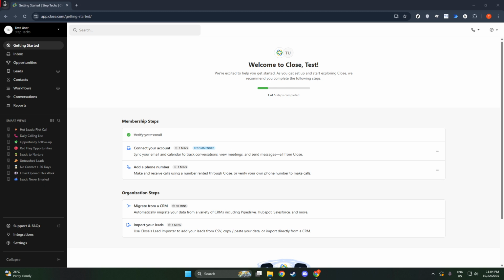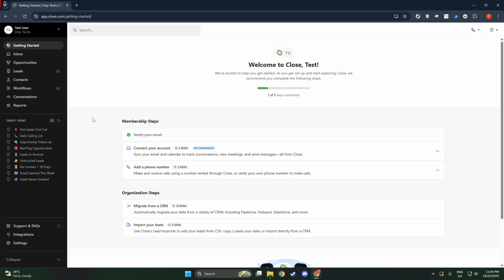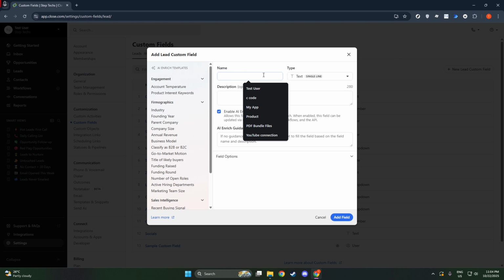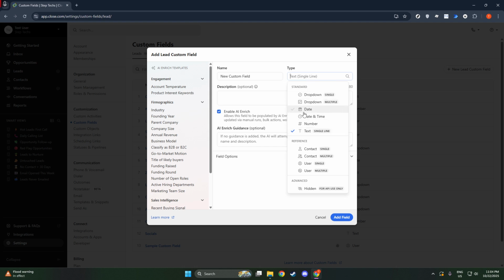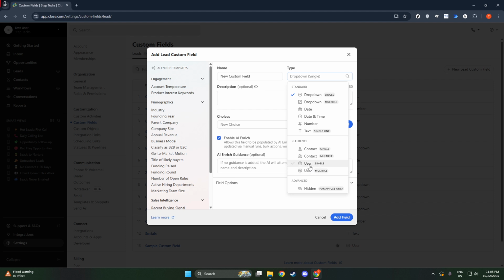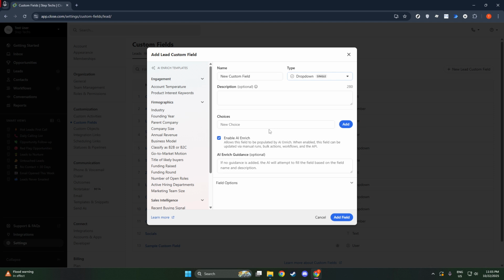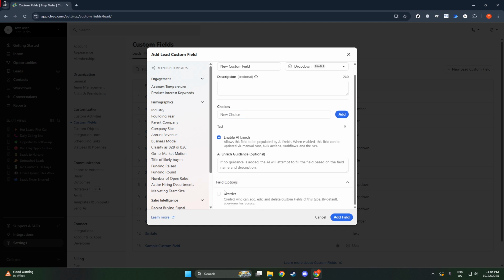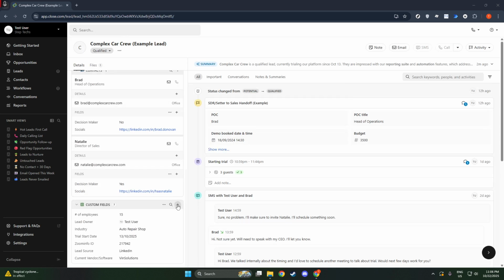How to Add Custom Values in Close CRM [2026 Full Guide]